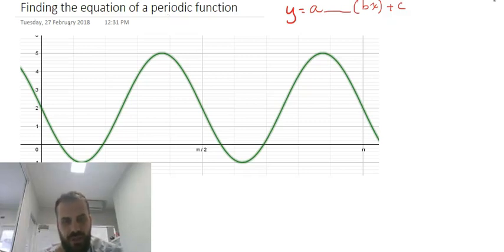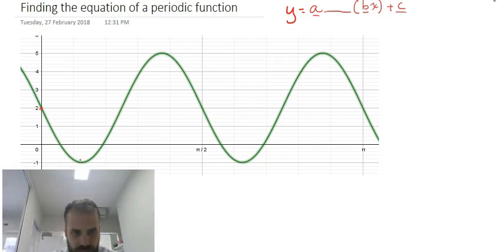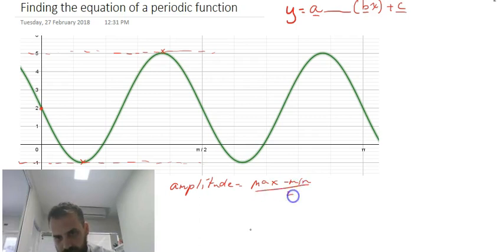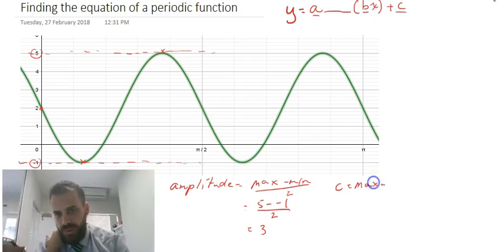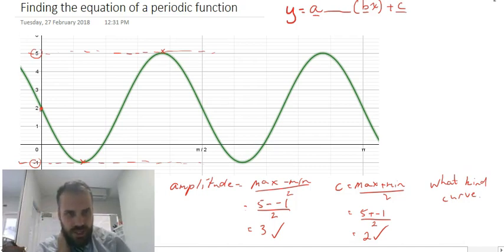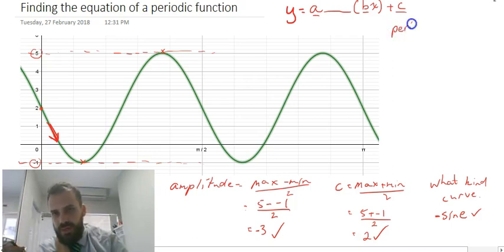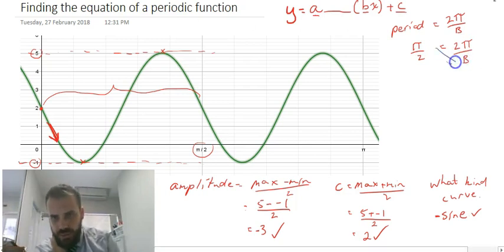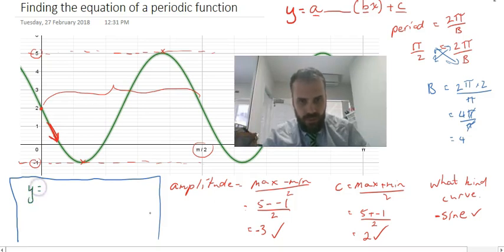Finding the equation of a periodic function